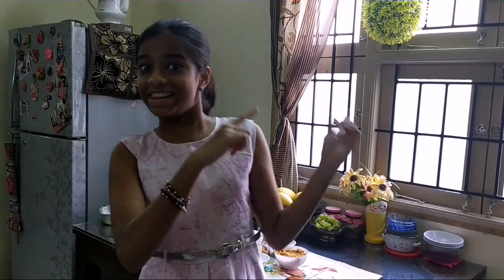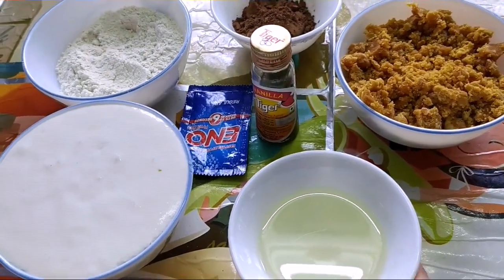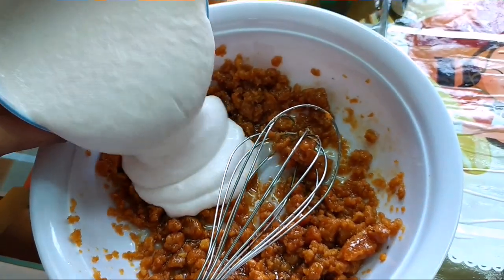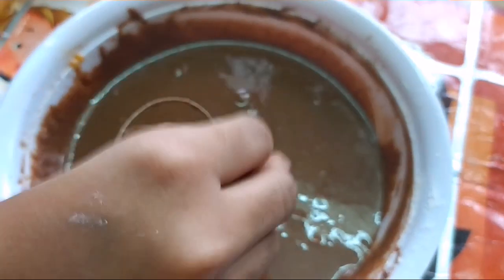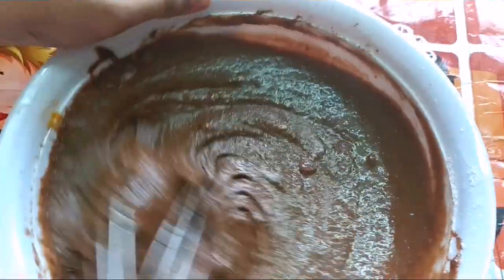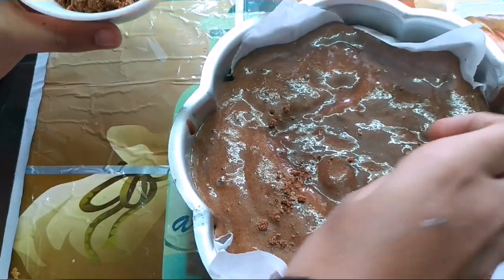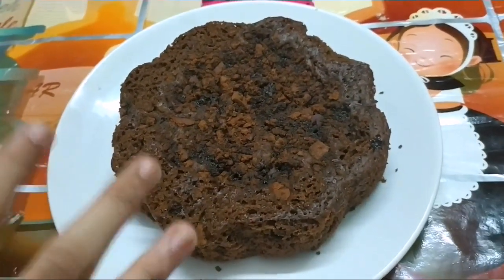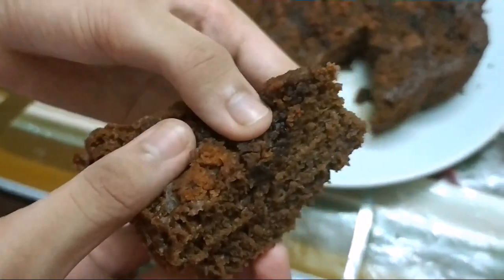Delicious Egg less Spongy Cake with Just a Cup of idly Batter !! No Sugar , No Maida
Easy Snack
Just 8 hrs Fermented idly batter turning to a Spongy Cake.